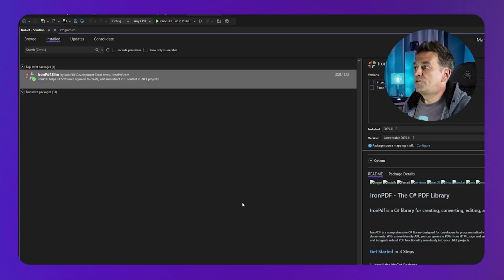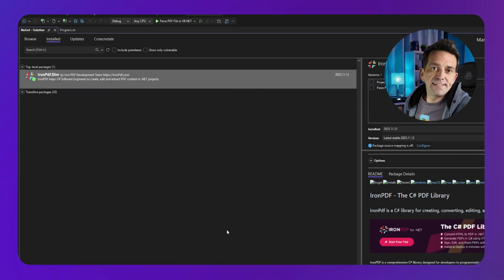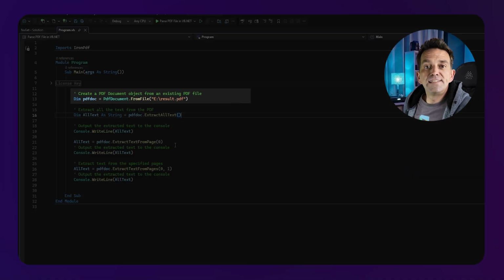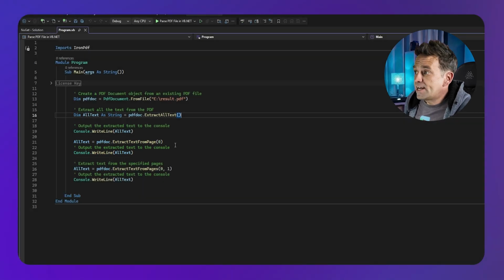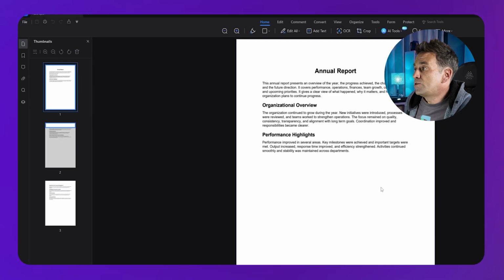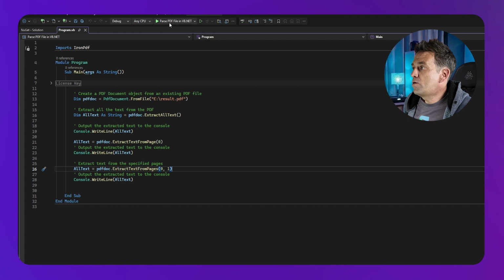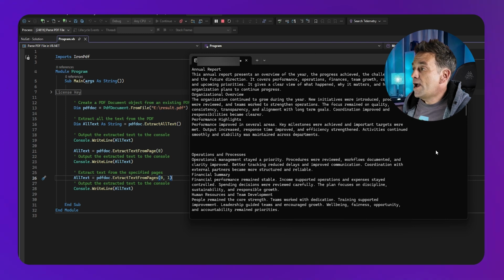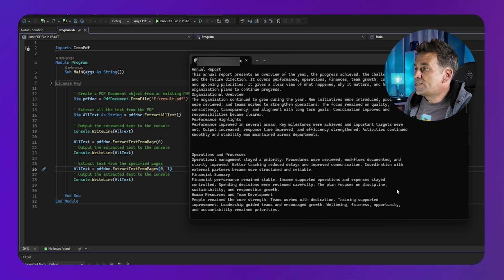How to Parse a PDF File in VB .NET | IronPDF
Need to extract text from PDF files in VB.NET?

In this tutorial, you'll learn how to parse PDF documents using IronPDF for VB.NET. We'll walk through how to load existing PDF files, extract text from entire documents, read content from specific pages, and retrieve data from selected page ranges with just a few lines of code.

What you'll learn:
• Load PDF files in VB.NET
• Extract all text from a PDF document
• Read text from specific pages
• Extract content from multiple pages
• Process PDF data for reporting, search, and automation workflows
• Install and use IronPDF through NuGet

Whether you're building document processing tools, automating data extraction, or creating searchable archives, this tutorial will help you get started quickly.